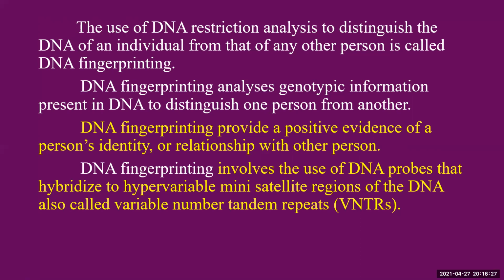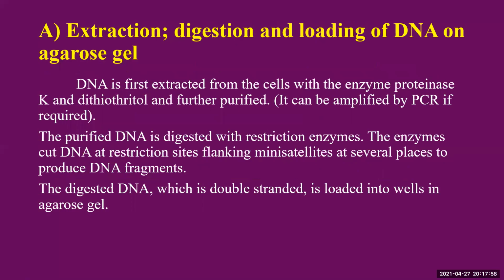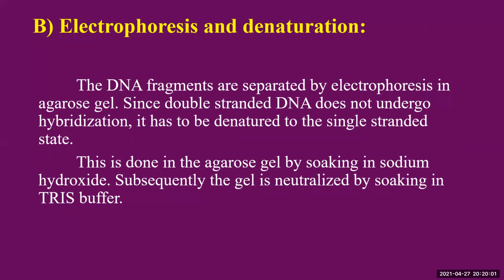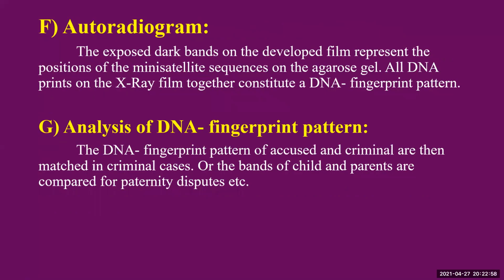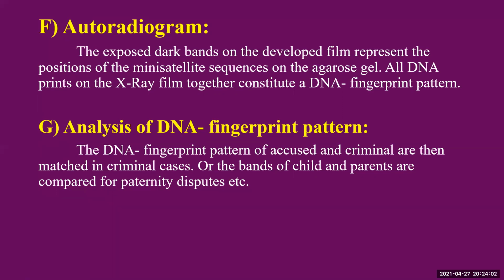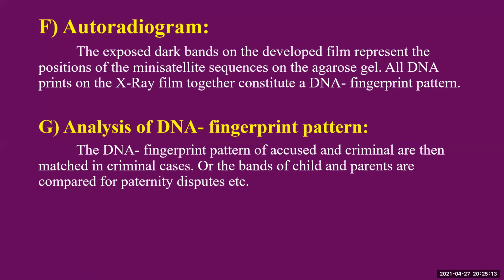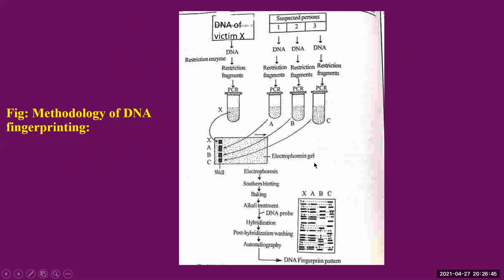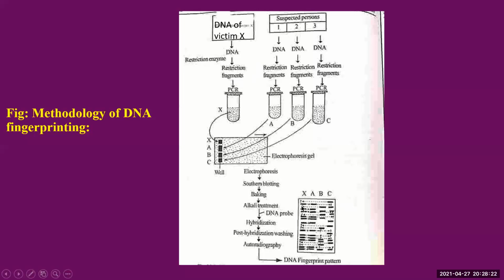DNA fingerprinting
Its use and steps invoved.